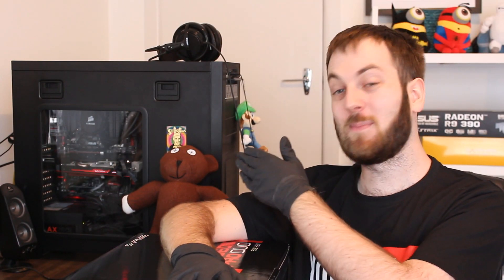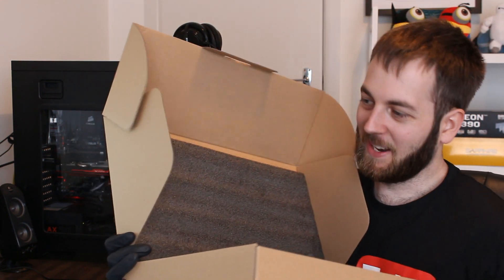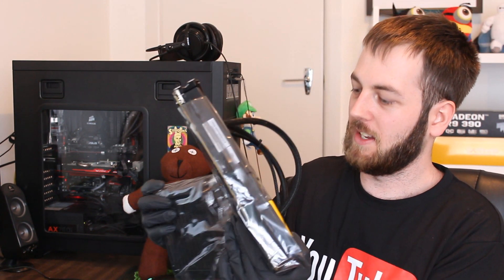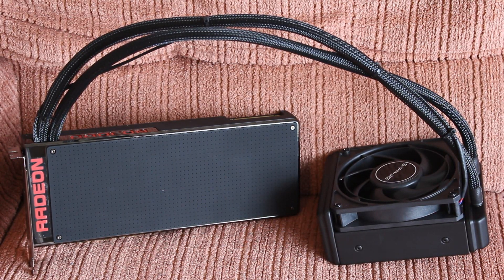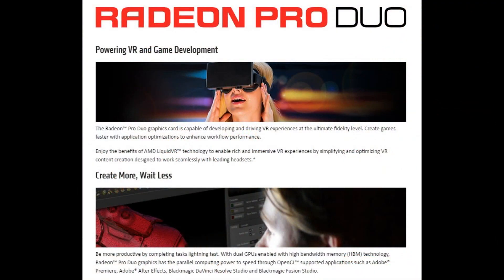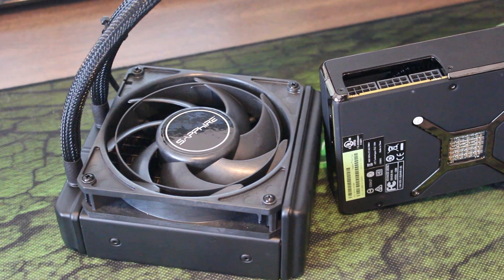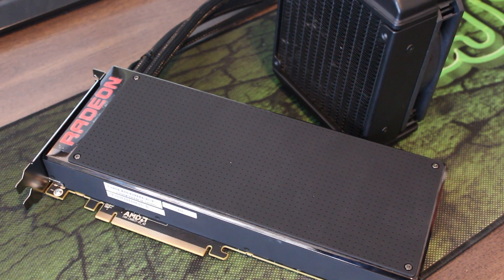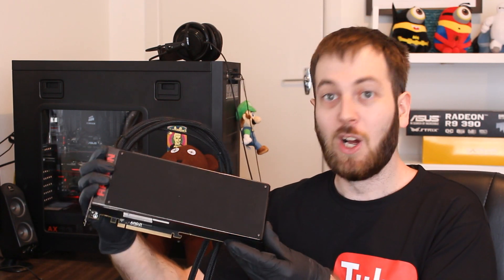AMD Radeon Pro Duo Unboxing & Overview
Today we do an Unbox & Overview of the Sapphire Radeon Pro Duo Dual GPU Graphics Card!
Massive thanks to Playtech.co.nz for making this video possible, best tech company in NZ!
Also big thank you to my fans for supporting me, you keep me motivated to make more video's and make them better and better! 8-]